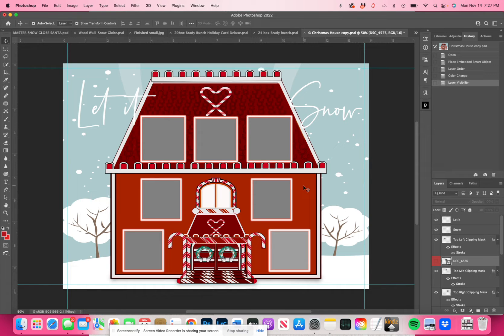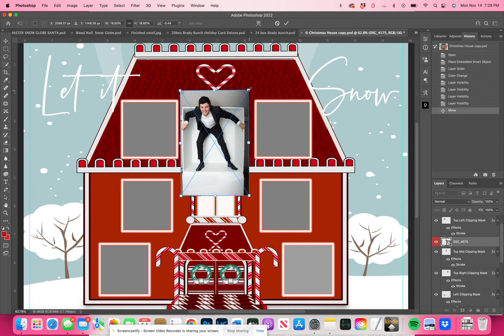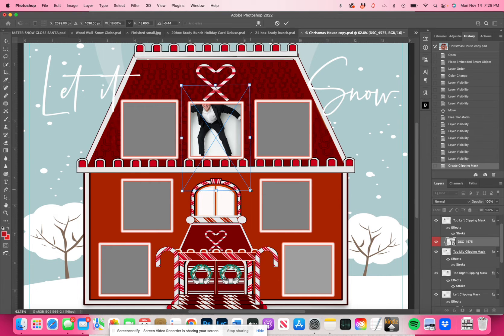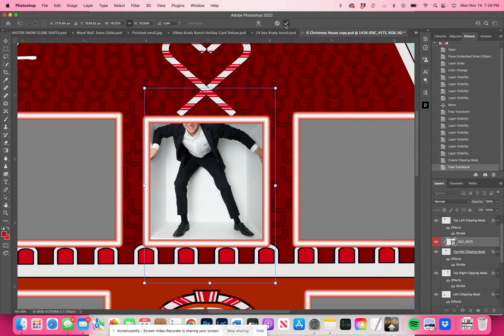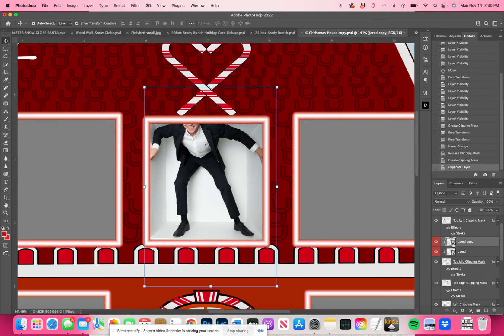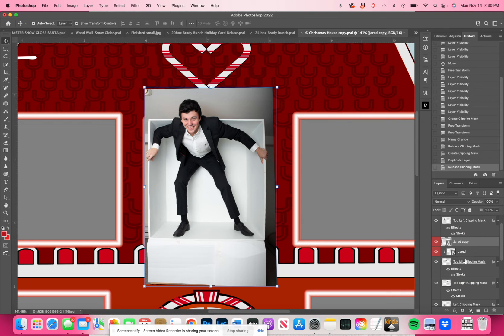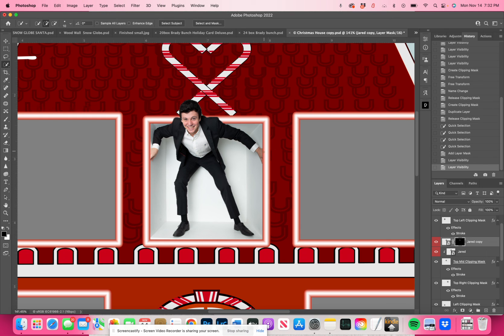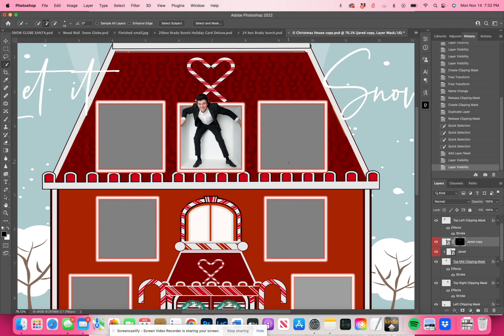Clipping Masks in Photoshop in an In the Box Template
This tutorial will show you how to use a clipping masks and how to allow objects or body parts to come outside of the box realistically.